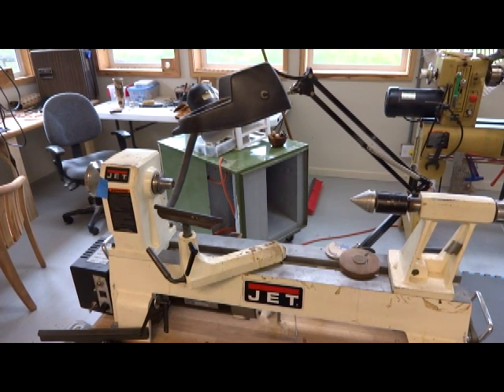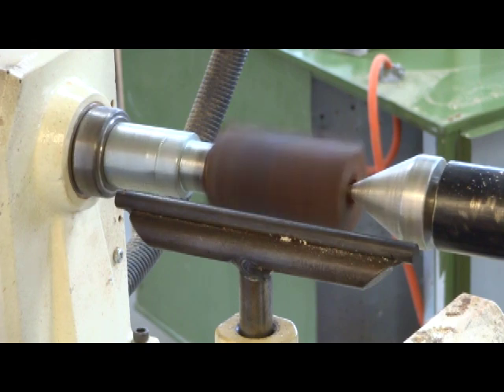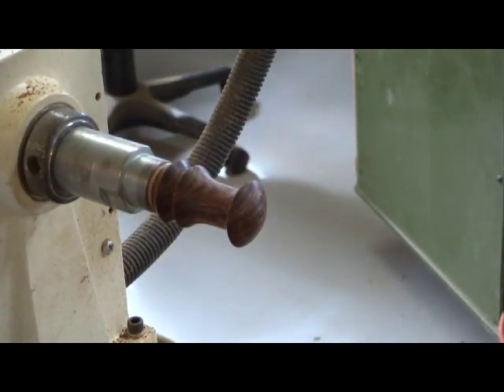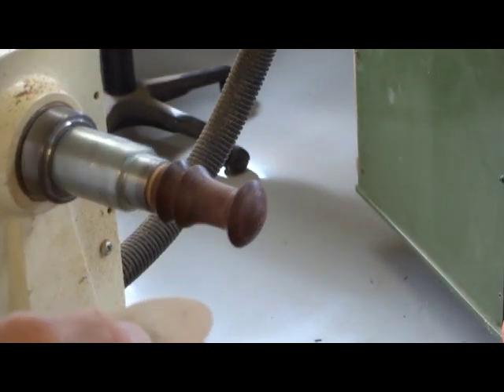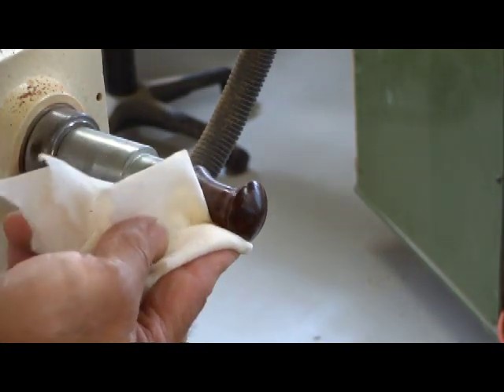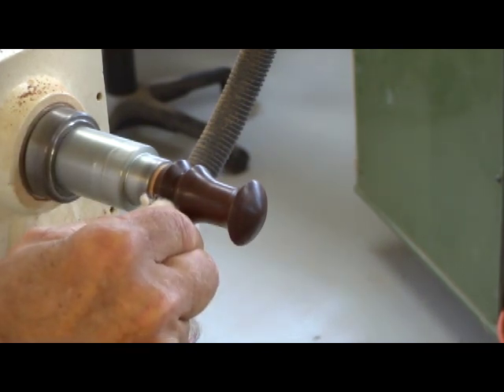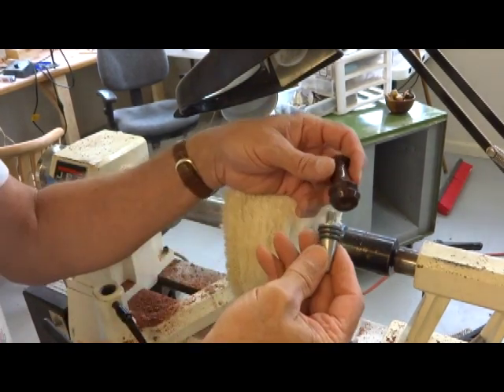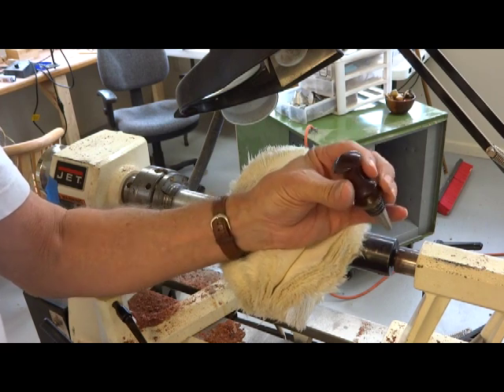Turning a Bottle Stopper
A short video showing how to turn a bottle stopper. Test of Sony WX150
camera